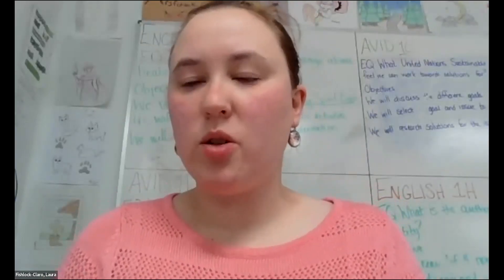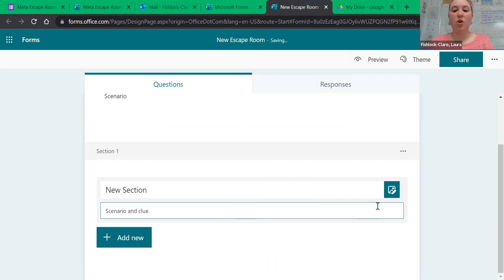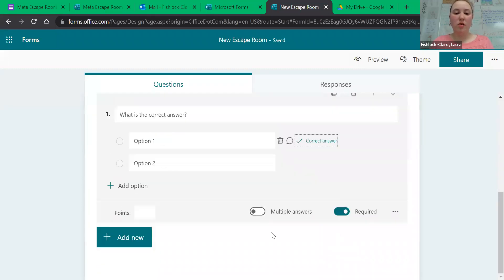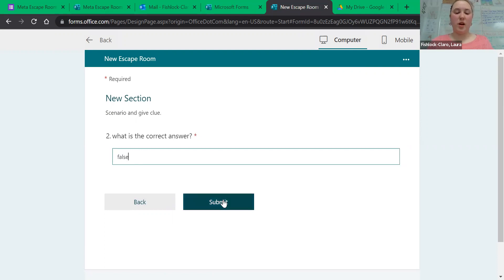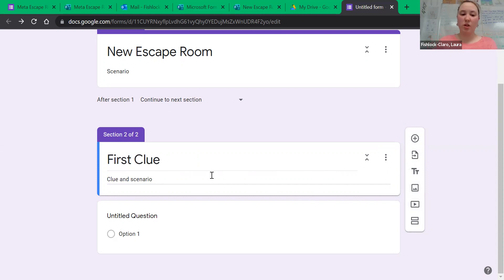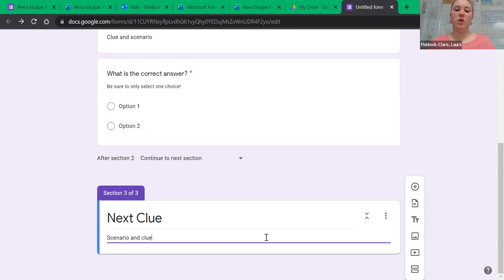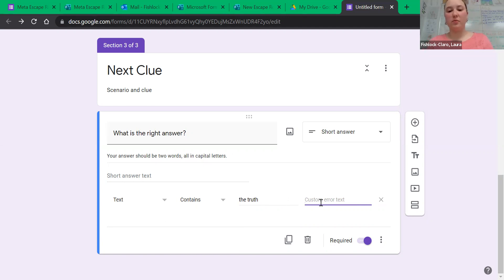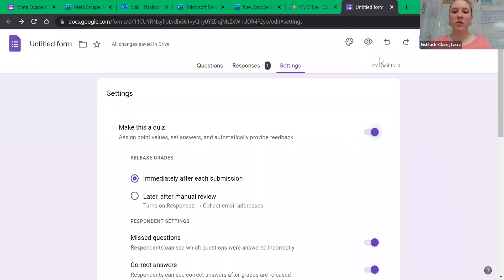Making a Virtual Escape Room in Google or Office Forms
A tutorial on how to make a digital escape room using forms.